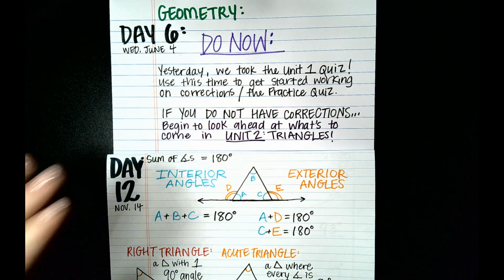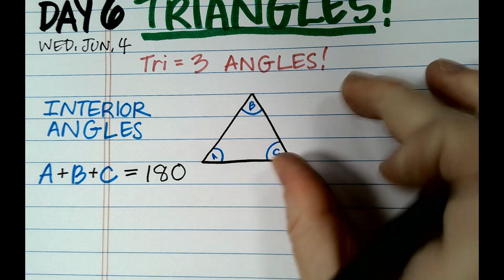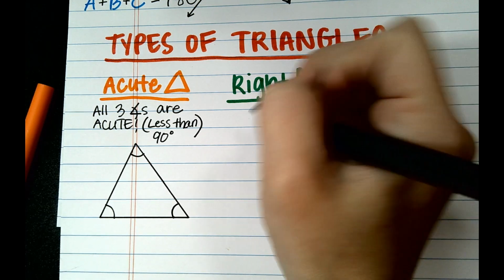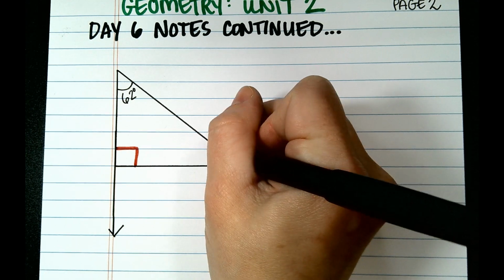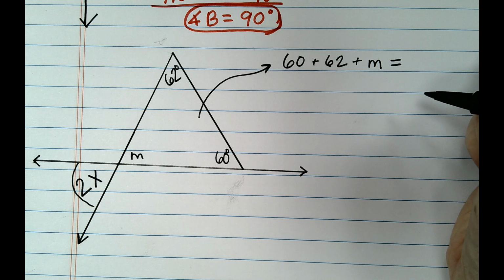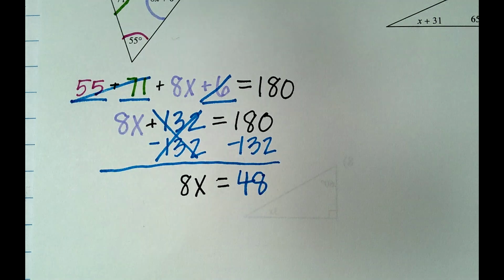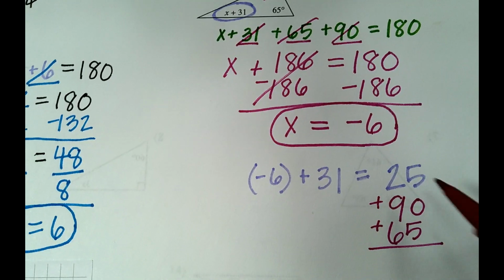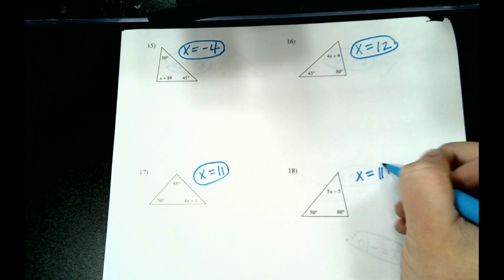Geom. Day 6: Unit 2- Triangles! Sum of Interior Angles